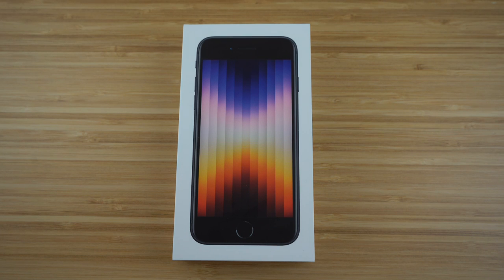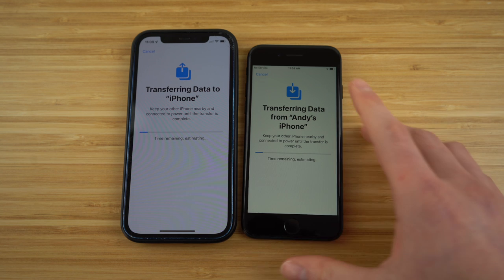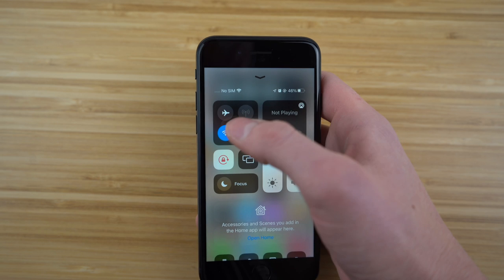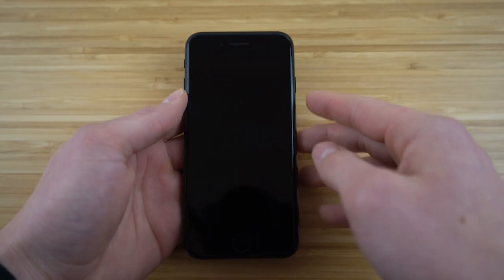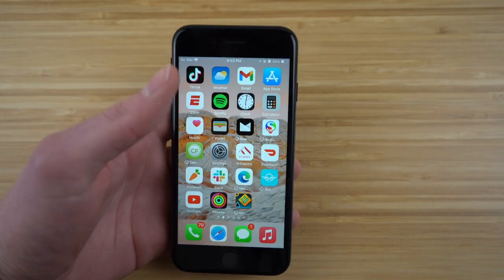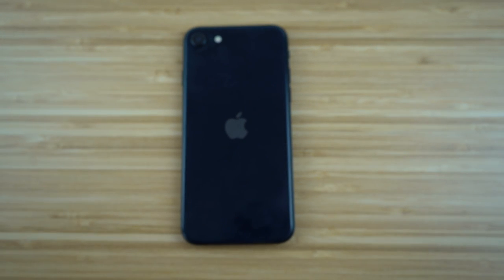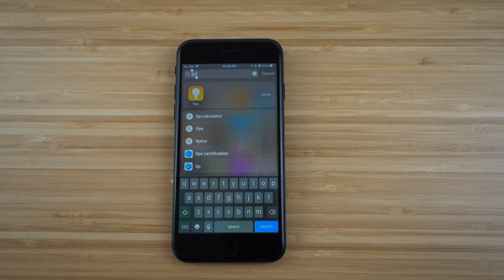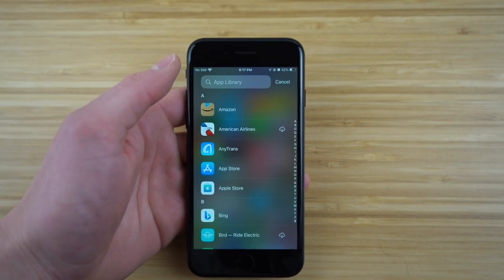iPhone SE - Complete Beginners Guide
This In-Depth iPhone SE Beginners Guide covers Everything about the iPhone SE! This Complete Beginners Guide has Everything you need to become an iPhone SE Expert!

Let us know what your favorite iPhone SE feature is in the Comments Below!

Content Claim: All Video Clips and Sound have been either produced or licensed by AppFind. I show off the iPhone SE Complete Beginners Guide in this video. Everything else in the video is my own work.